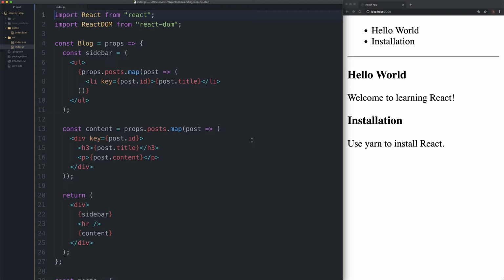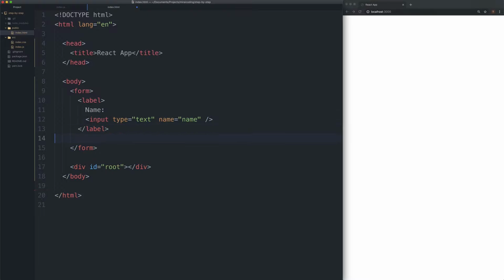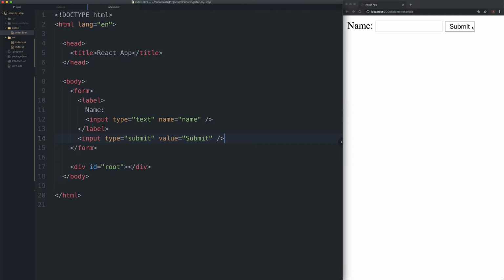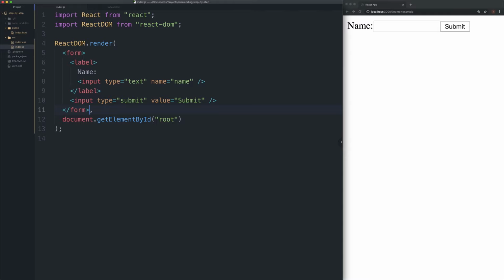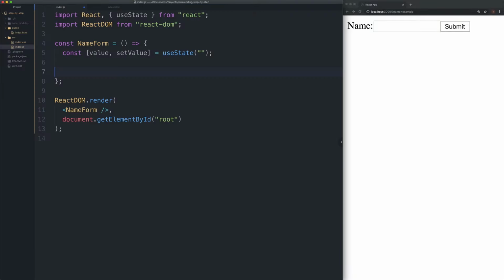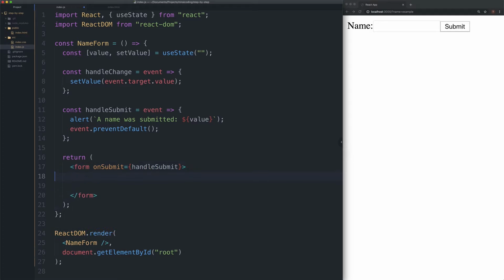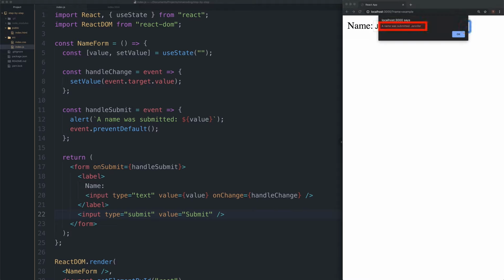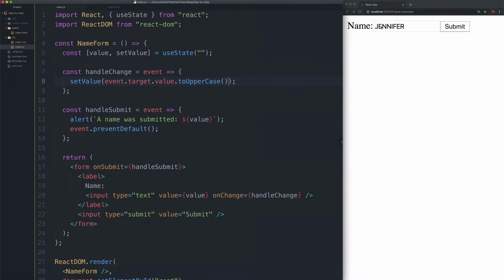S02V16: Forms - Part 1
Section 2: Step by Step
Video 16: Forms (Part 1)

Objectives of this video:
1. We will show you how an HTML form works.
2. We will implement a form in React as a controlled component.